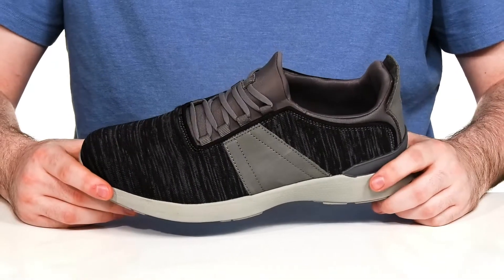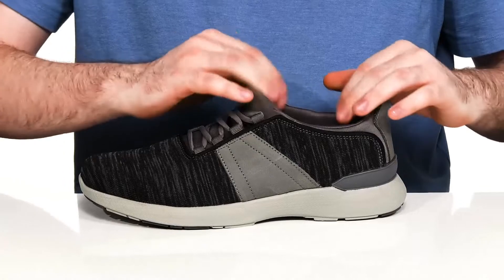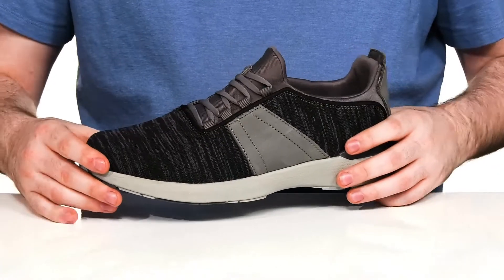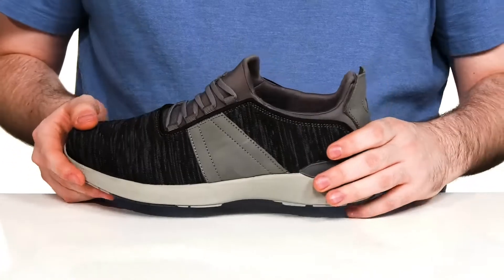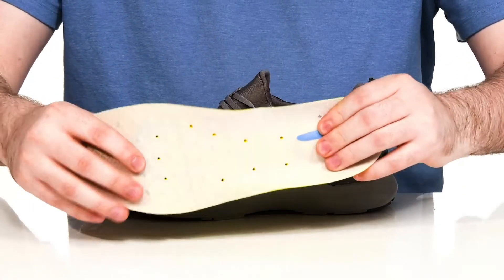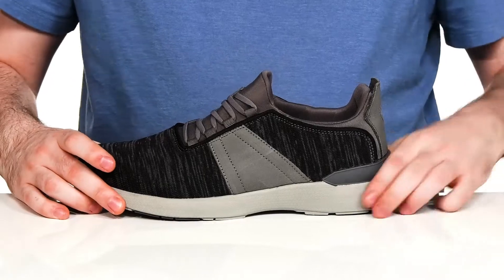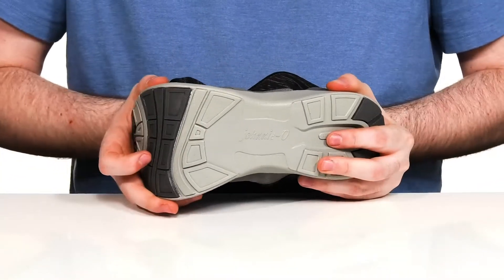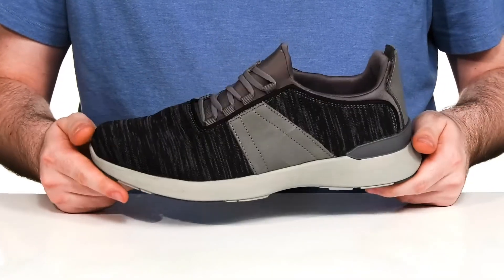johnnie-O Sneakformance 2.0 Casual Trainer SKU: 9563382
Give your laid-back a modern touch in the johnnie-O&trade; Sneakformance 2.0 Casual Trainer.
No-tie speed laces makes for easy on and off access.
Removable, padded footbed offers all-day comfort.
Lightly padded tongue and collar provides added support.
Impact absorbing heel cavity.
Molded exo-heel stabilizer for maximum stability and support.
Durable open cell mesh upper that offers a more structured versatile casual silhouette that is both breathable in warm weather as well as more insulated than an athletic trainer in cooler weather.
Anatomical flex groove traction pattern.
Rubber outsole.
Imported.